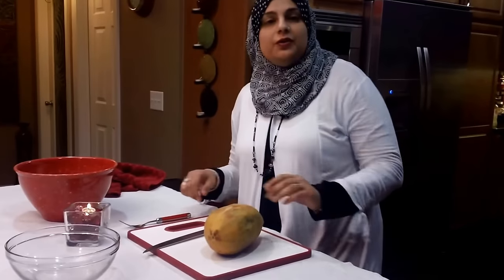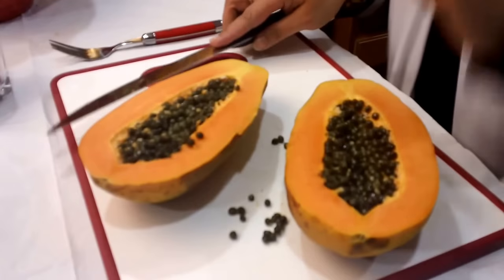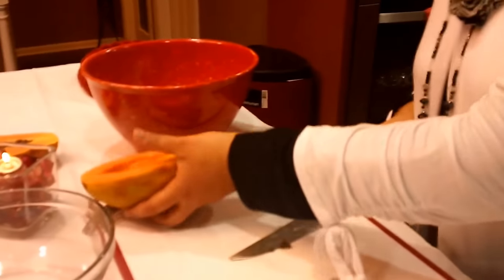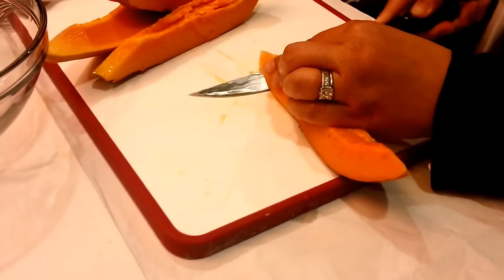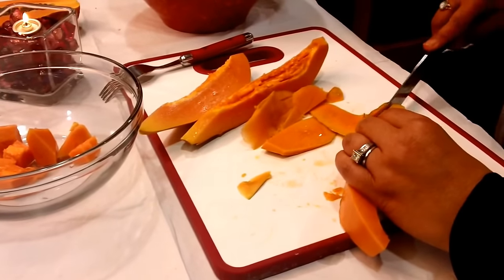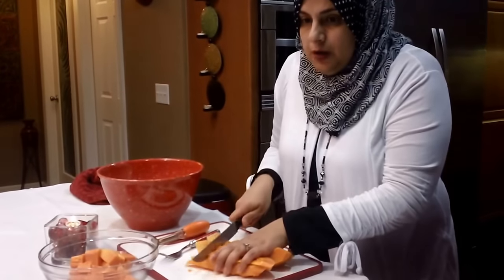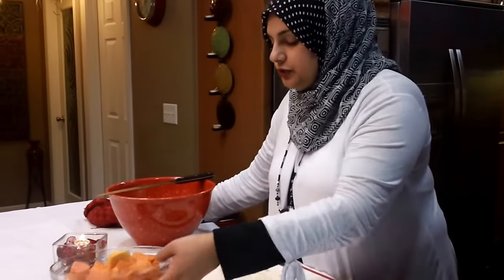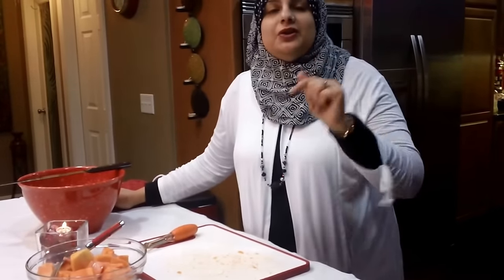How to clean, cut and eat a papaya!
A very quick tutorial on how to eat a papaya